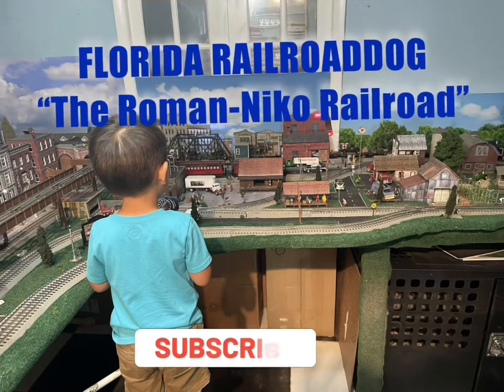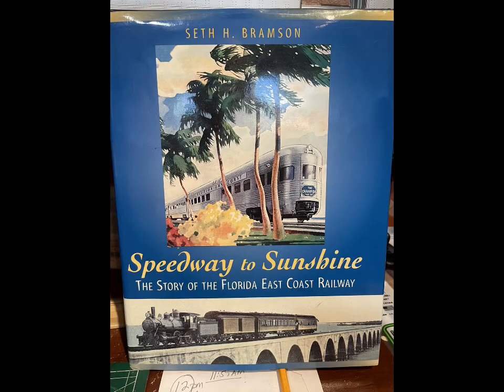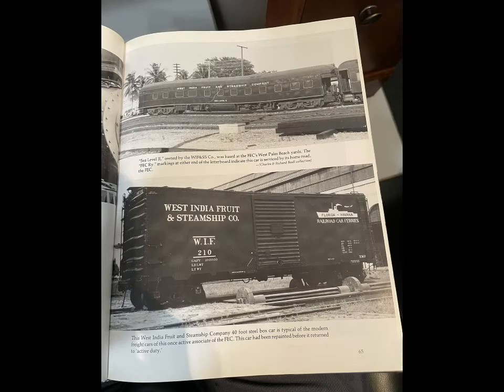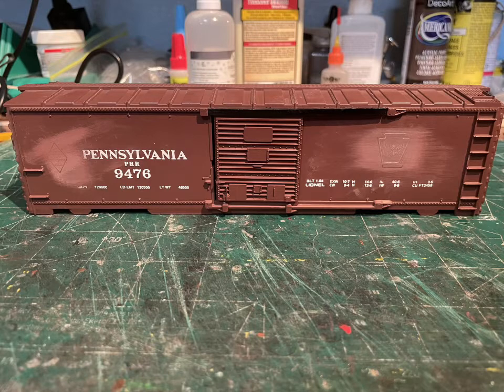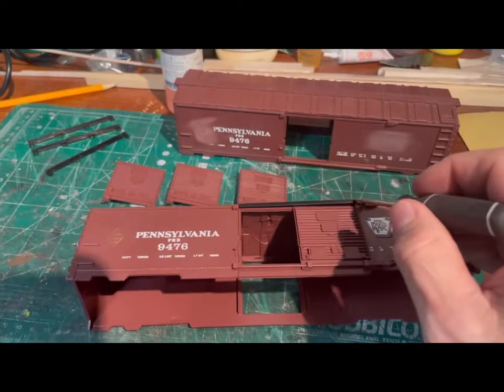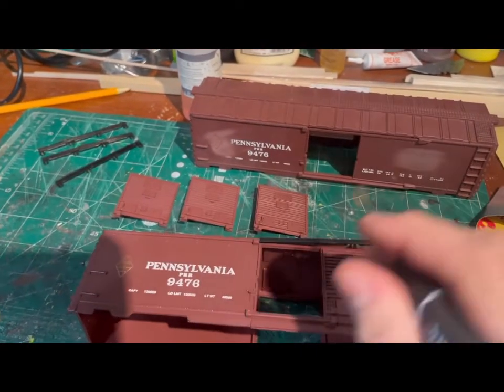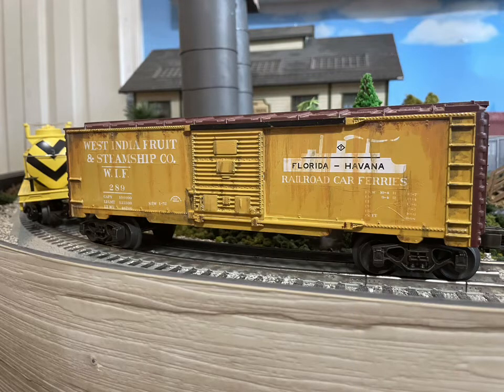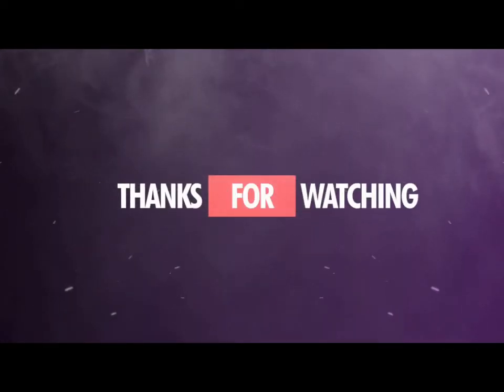Boxcar Conversion Video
Here is a short video of a conversion of a simple boxcar in to another item which is hard to find, if they ever made it in O Scale. The picture I used is a G Scale model. I really liked this boxcar theme when I found it in the book so I decided to go ahead and make 3 cars, I will eventually do a fleet of (6), now that I love the way they came out. Enjoy!!

Channels mentioned in video:
@Bob's Workshop